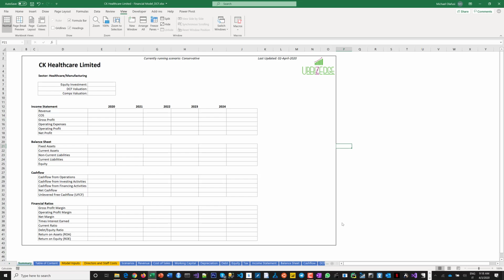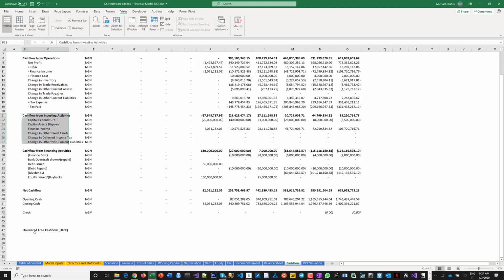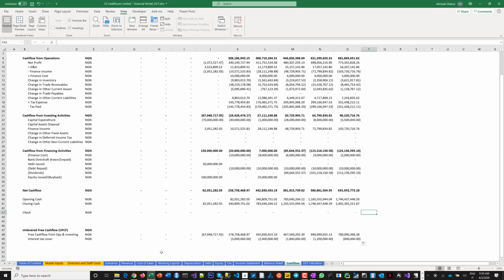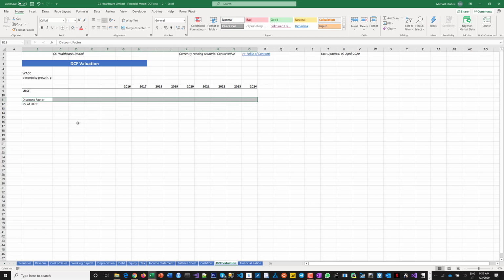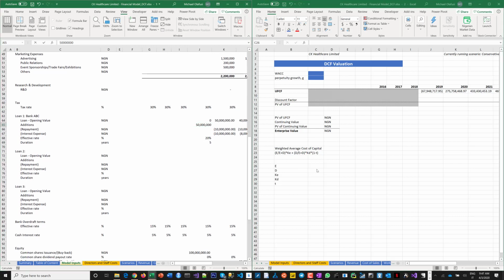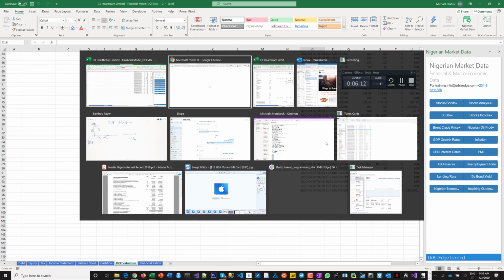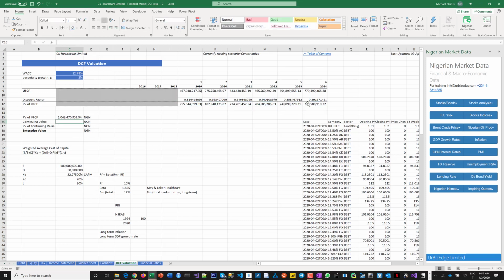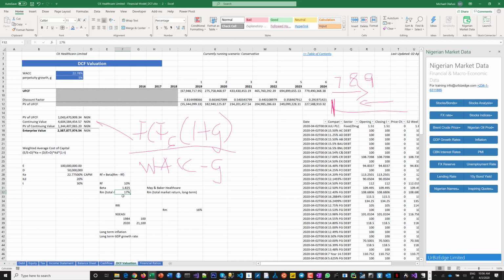Financial Modelling - DCF Valuation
Creating the DCF valuation after creating from scratch the following sections (in previous/separate videos):
- Financial Model template
- Dedicated Model Input sheet to aggregate all the company's plans
-  Scenarios (Optimistic, Conservative, Pessimistic)
-  Revenue Schedule
- Cost of Sales Schedule
- Working Capital Schedule
- Depreciation Schedule
- Debt Schedule
- Equity Schedule
- Tax Schedule
- Income Statement dynamically
- Balance Sheet dynamically
- Cashflow Sheet dynamically